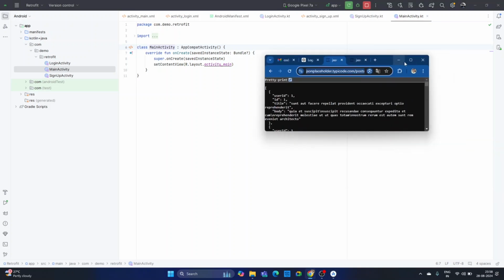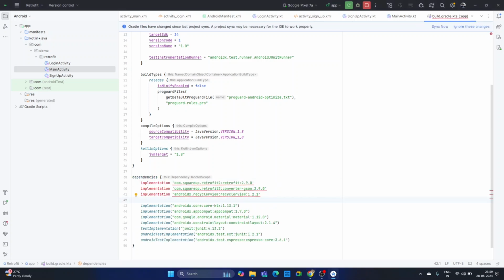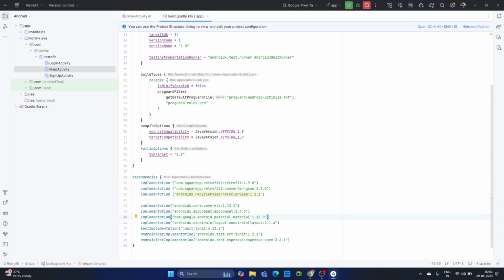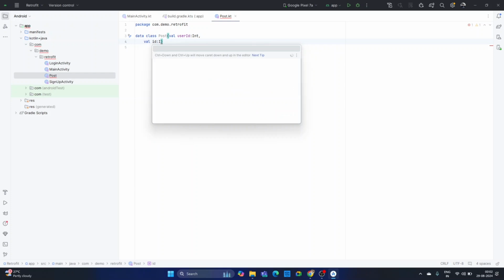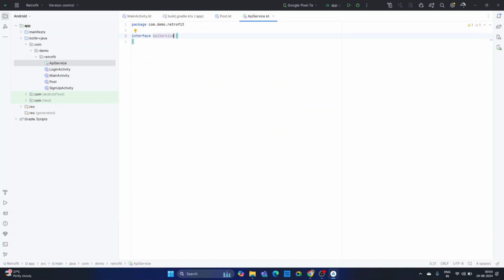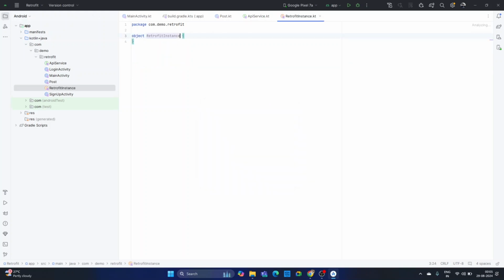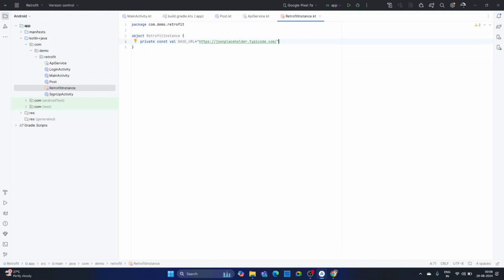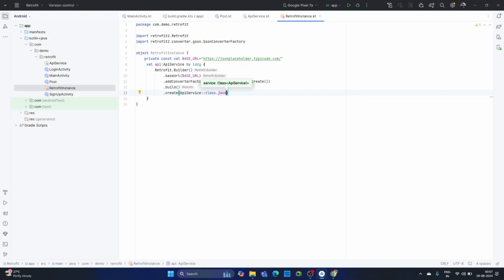Api Integration and Shared Preferences implementation - Lecture 5 | Kotlin Project 3